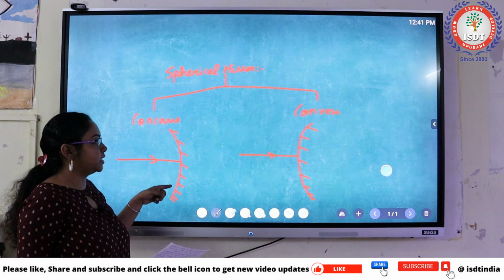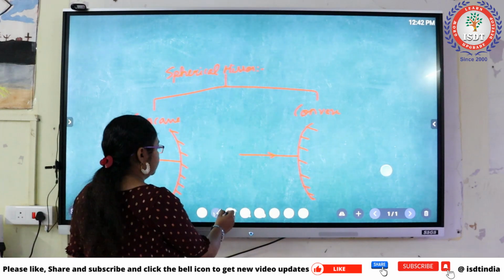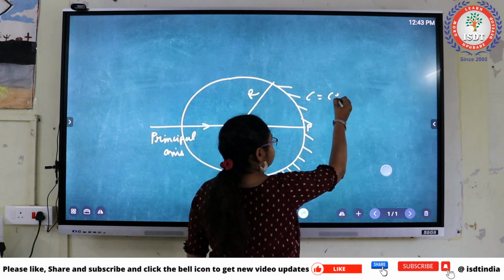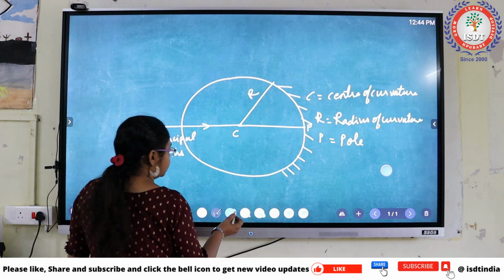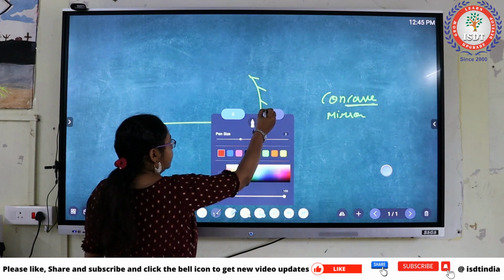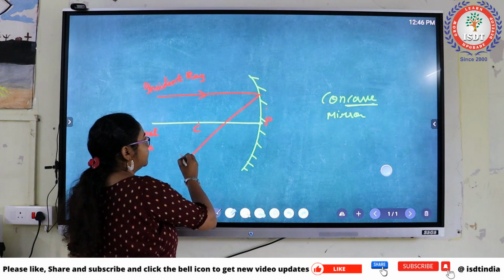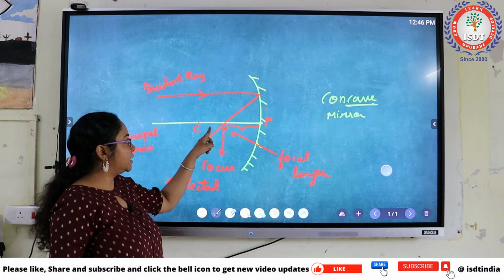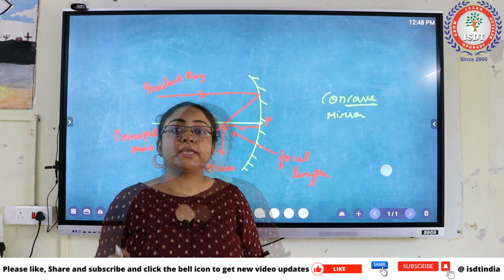Introduction to Spherical Mirrors | Types of Mirror| concave| Convex